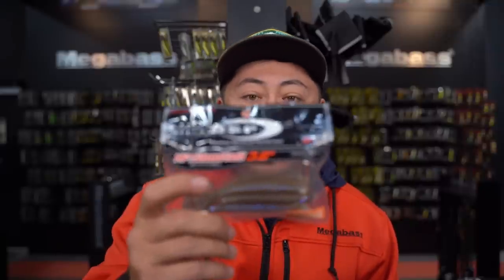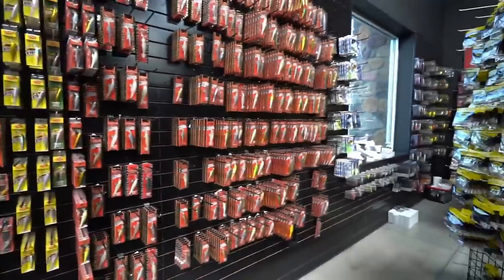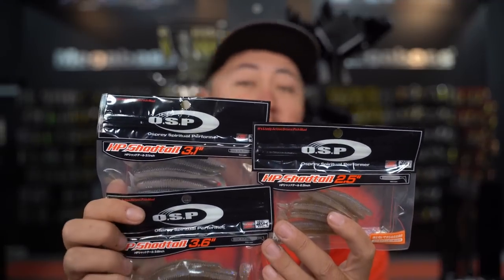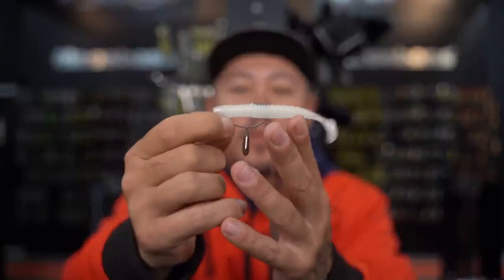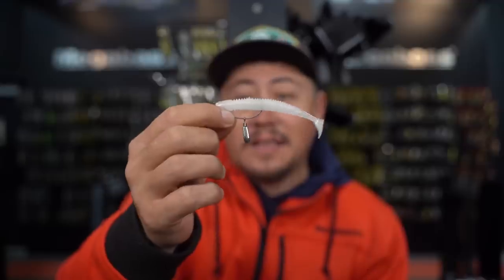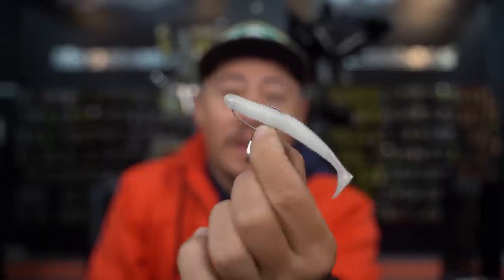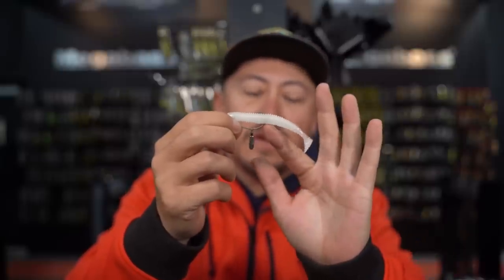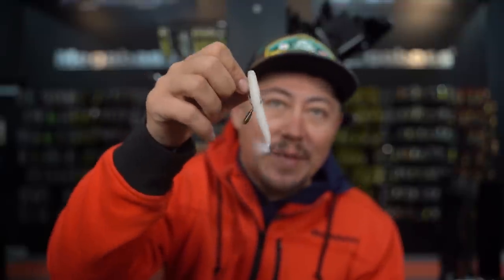This Little Bait Has Been Killing It In Japan! OSP HP Shadtail!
One of the latest trends in Japanese bass fishing has been using worm/paddletail type baits and catching giant bass! Today, we take a look at OSP's HP Shadtail and breakdown how we like to fish ours!